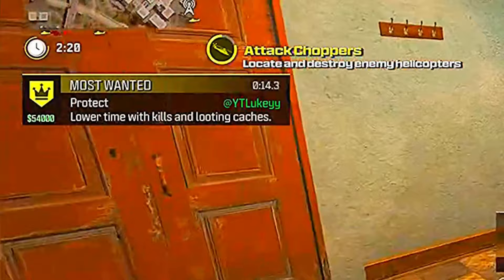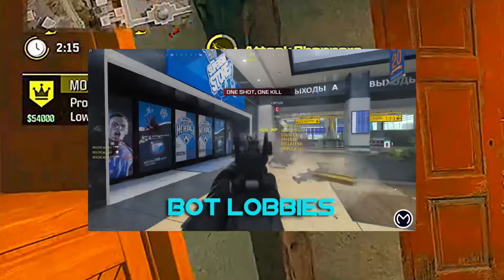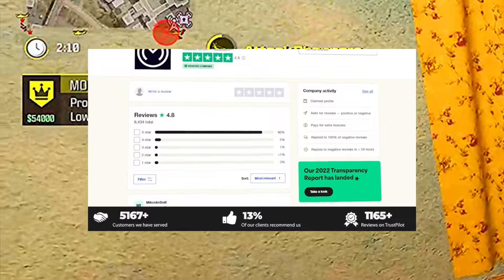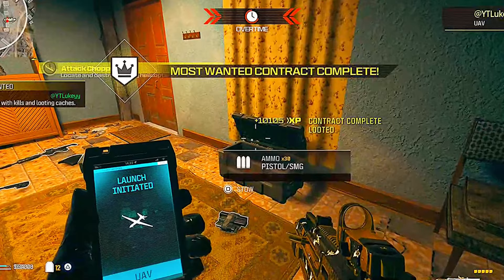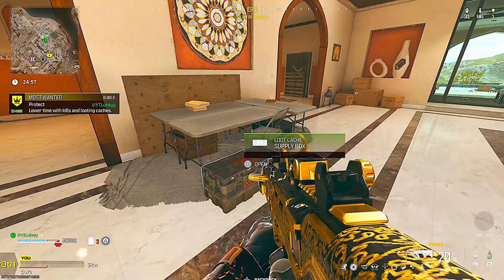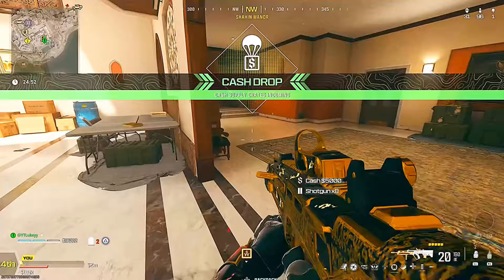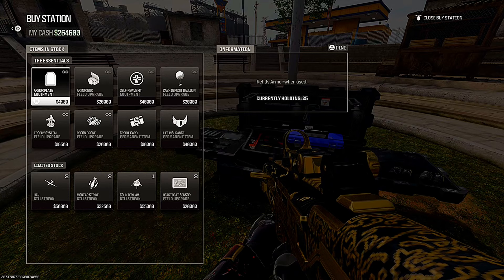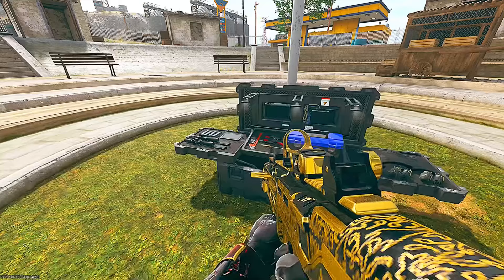MAX ANY GUN in 20 MINS GLITCH on WARZONE 3! ( Fastest Weapon XP MW3 )